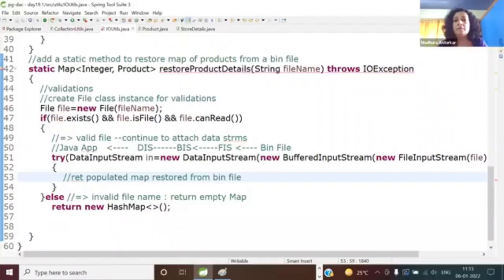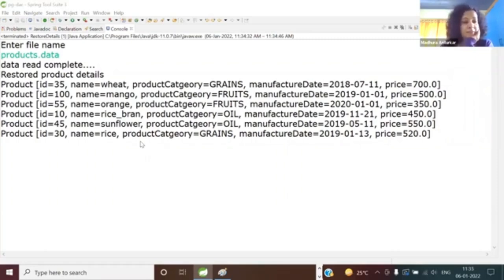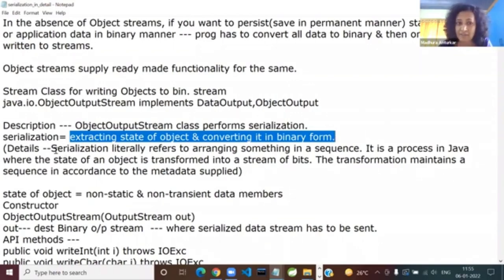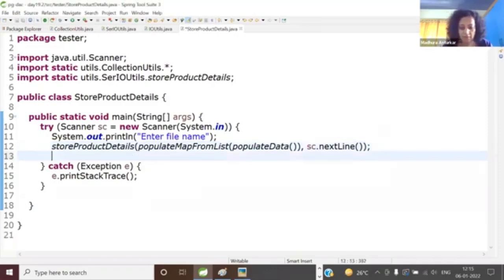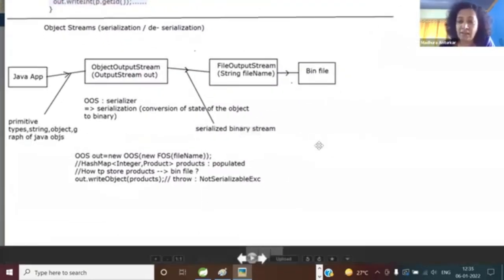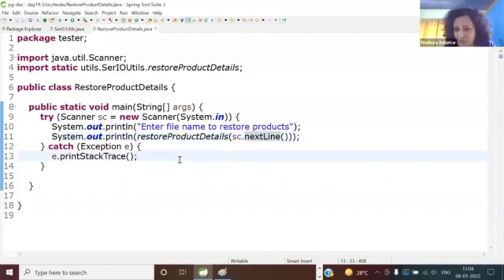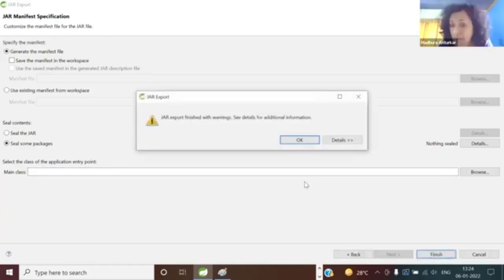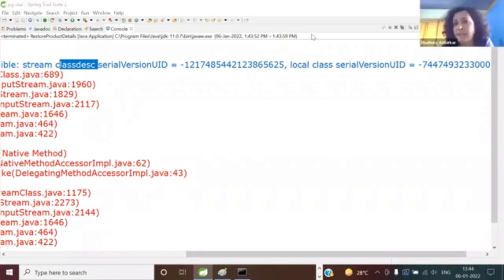Java Serialization & Deserialization |DataInputStream & ObjectOutputStream |Day 19.1 | CDAC Learning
📌 Video Title:
🔹 Java Serialization & Deserialization Explained | DataInputStream, ObjectOutputStream | Day 19.1 | CDAC Learning

In this Core Java tutorial (Day 19.1), we explore Serialization & Deserialization in Java, covering DataInputStream, ObjectOutputStream, and real-world use cases. This session is crucial for Java developers, CDAC students, and interview aspirants preparing for Java collections, I/O streams, and object persistence in Java applications.

🔗 CDAC Learning YouTube Channel

✅ What is Serialization & Deserialization? – Basics & why it's essential for Java developers.
✅ How to Serialize Objects in Java? – Using ObjectOutputStream & FileOutputStream.
✅ How to Deserialize Objects in Java? – Using ObjectInputStream & FileInputStream.
✅ DataInputStream & ObjectOutputStream Explained – Reading & writing primitive data types and objects.
✅ Transient & SerialVersionUID – Understanding their role in serialization.
✅ Best Practices & Interview Tips – Common serialization pitfalls & how to avoid them.

🔹 CDAC Students – Important for CCEE exam preparation, assignments & placements.
🔹 Java Developers & Beginners – Master Java Serialization & I/O Streams with practical examples.
🔹 Technical Interview Aspirants – Commonly asked Java interview questions in FAANG & service-based companies.
🔹 Backend & Full-Stack Developers – Learn how Java handles object persistence & data storage efficiently.

📌 More Learning Resources from CDAC Learning:
📚 CDAC Interview Preparation Guide → CDAC Learning
📚 Java Projects for Beginners → CDAC Learning

✅ Complete Core Java Series – Covers OOP, Collections, Multithreading, Exception Handling & More!

💬 Ask your doubts in the comments below & get them resolved! 🚀

🚀 Master Java, DSA, Full-Stack Development & CDAC Concepts
🎯 Structured, easy-to-understand lectures with hands-on examples

📢 Watch, Learn & Master Java!